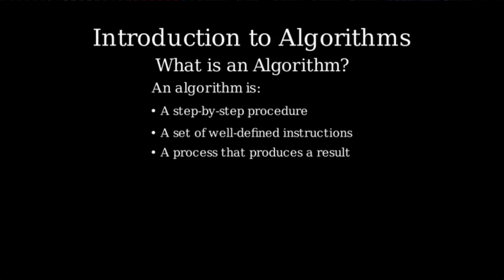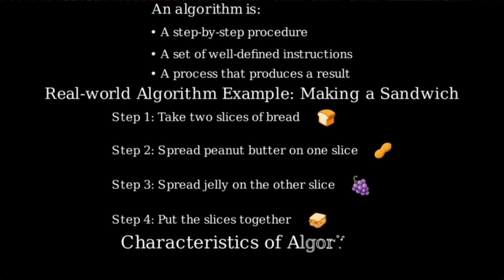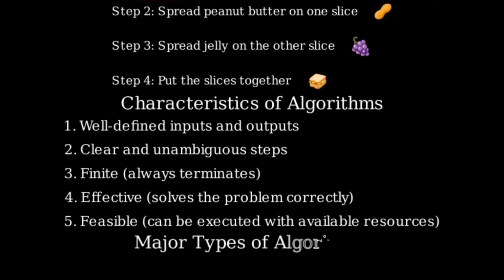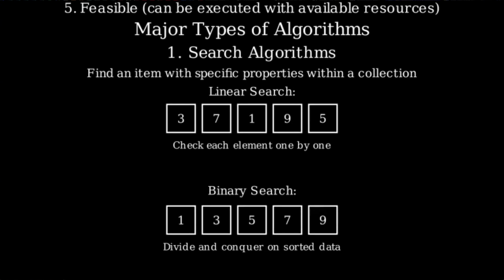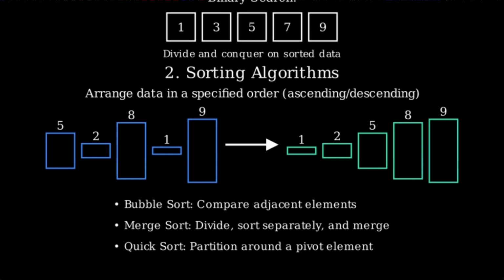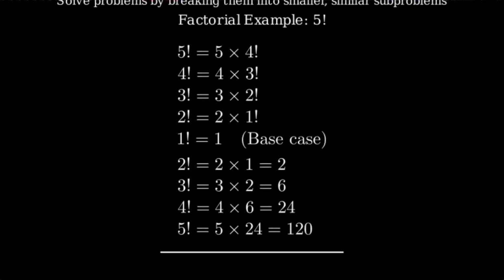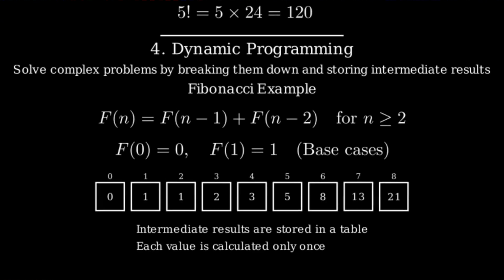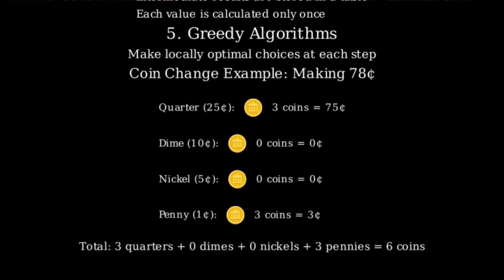Introduction to Algorithms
Discover the world of algorithms—step-by-step methods used to solve computational problems efficiently. This video covers key algorithm types like search, sorting, divide-and-conquer, dynamic programming, and greedy techniques, along with core concepts like time complexity and optimization. Perfect for beginners or anyone looking to strengthen their computer science fundamentals with clear explanations and real-world examples.